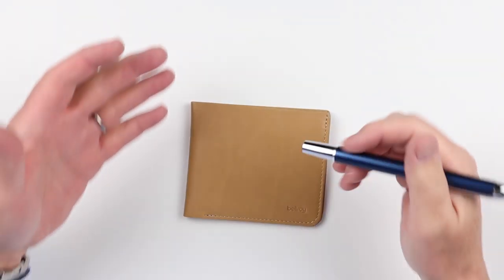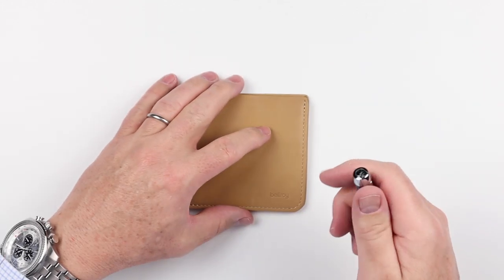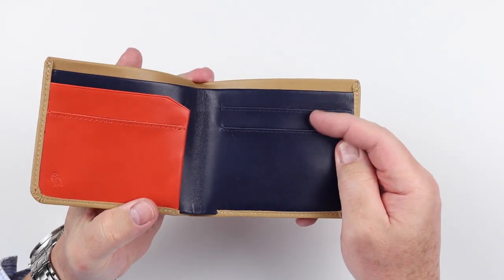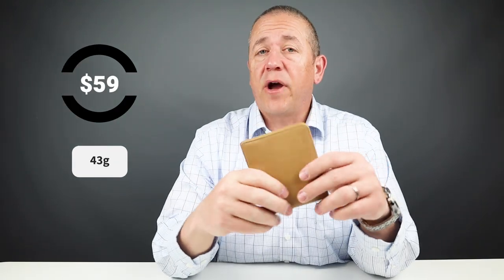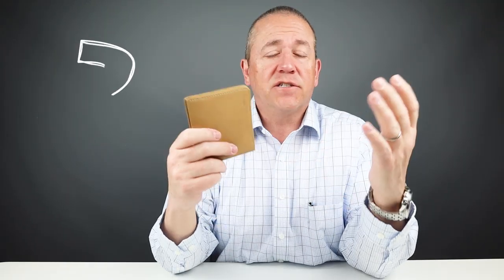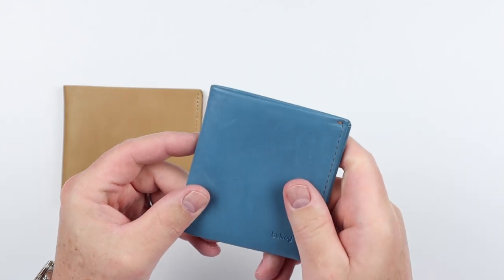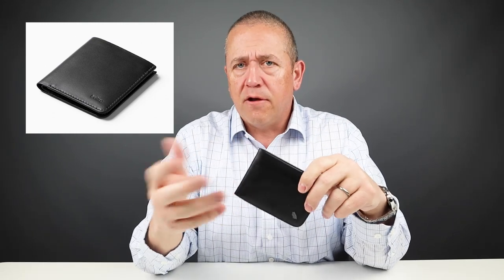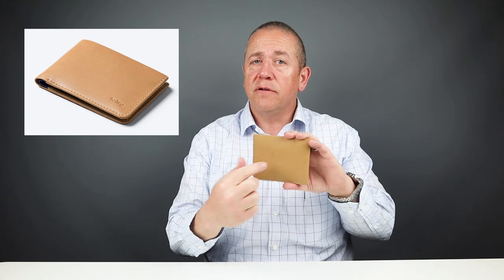Bellroy Square wallet discontinued!? Maybe? What's happened and why?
Was the Bellroy Square wallet was doomed out of the gate, is it on the path to being discontinued?  We'll explore what happened and why, including why it's too close to the Bellory Note Sleeve and Bellroy Hide & Seek. @bellroy_official

Bellroy Square
Bellroy Hide & Seek
Bellroy Note Sleeve
Citizen Chronograph Watch with Perpetual Calendar and Date, BL5400-52A
Pelikan Blue Pura P40